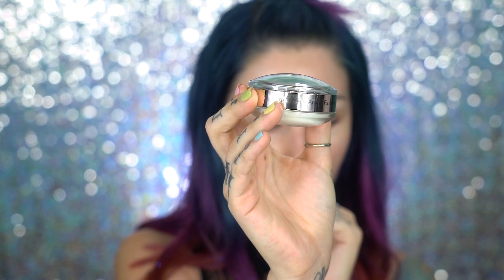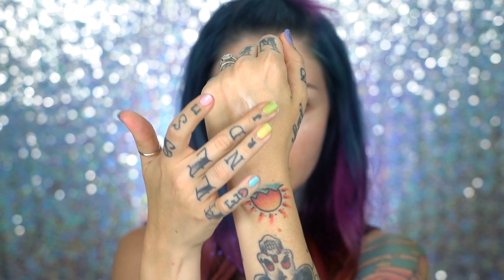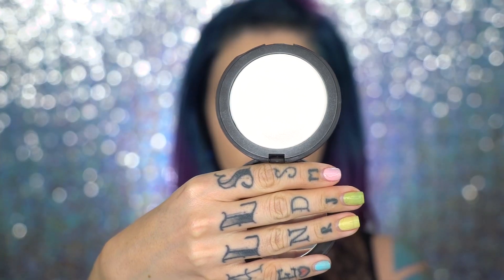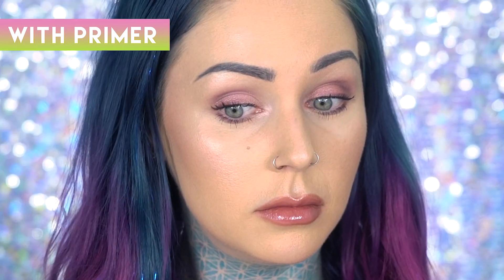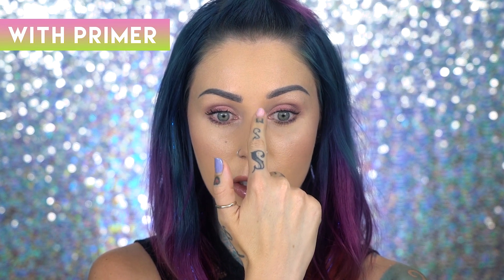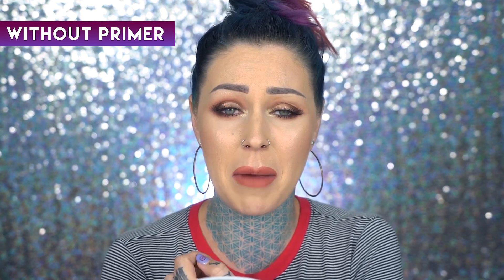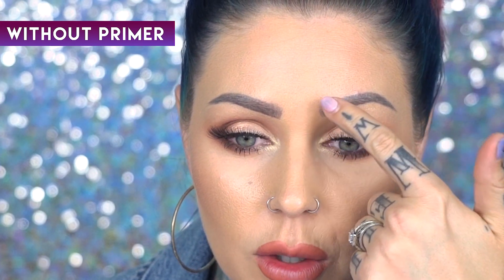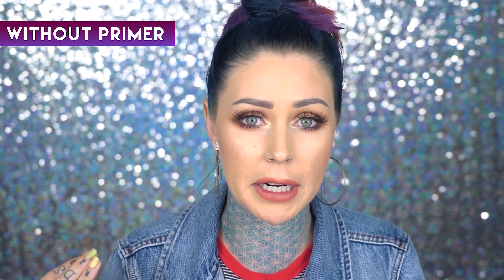Flawless Foundation and Makeup ALL DAY | KristenLeanneStyle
Ever wonder how to get and KEEP flawless foundation and makeup all day long?! A big thank you to Sephora for working with me on this video! Make sure you share your favorite products with me using TrendingAtSephora and Skingoals, I can't wait to see!!

NEW Videos Monday & Thursday @ 9am PST!

Stalk me.

What I use to film:
Sony A7RII

For photos I use a Sony A7RII